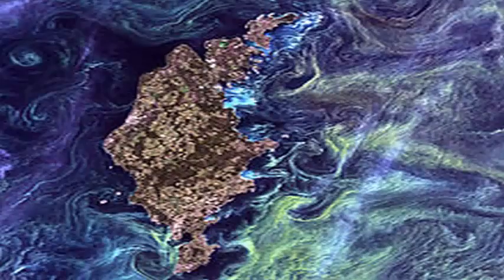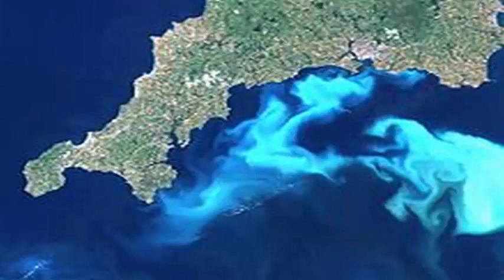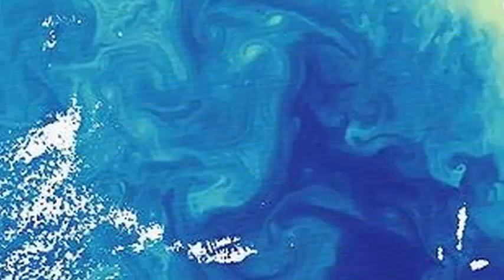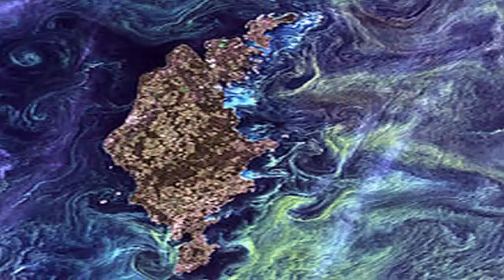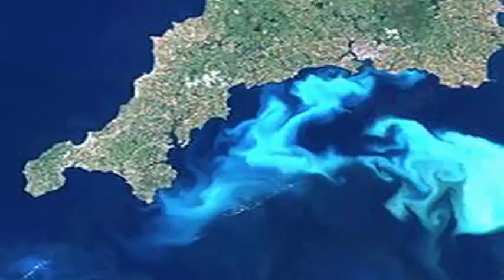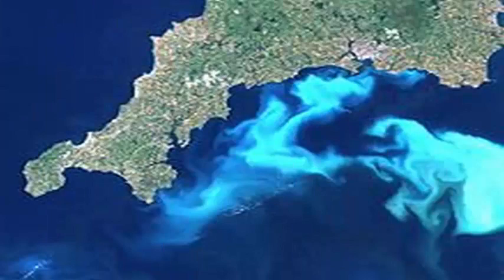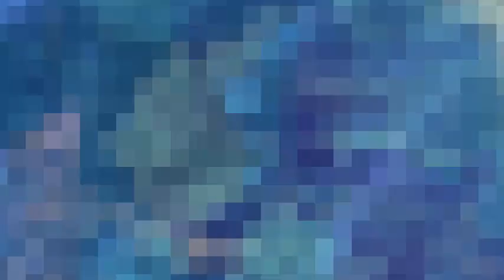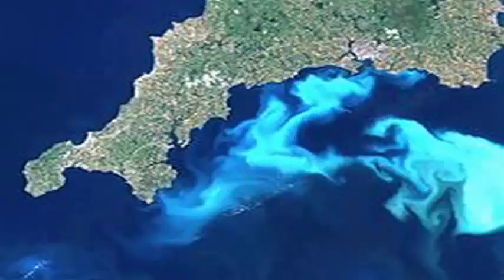Researchers study the chemistry of the ocean that results in an annual flowering of algae.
See the Great Calcite Belt, surround the Southern Ocean, cover 16 percent of all the seas in the world and bright lightning with microscopic phytoplankton so large that it looks best from space. Researchers recently discovered that organisms called tiny coccolithopores unicellular photosynthesizers that are neither plants nor bacteria dominate those microscopic swarms. A team of scientists conducted two cruises, each one a month, through the large belt in the southern hemisphere summers of 2011 and 2012. The researchers went there to study the chemistry of the ocean that results in an annual flowering of algae, as well as the algae swarms that make it up.

Cocolitoforos cover their bodies in calcium carbonate chalk plates as they grow. When they concentrate together in the ocean, that chalk reflects light into the sky, giving the water a milky blue color. The result, when viewed from above, looks as if Dr. Seuss meets Vincent Van Gogh, leaving behind a peculiar cast of iridescent blue-green eddies in the sea. The high levels of dissolved iron in the belt, as well as favorable temperatures and carbon dioxide levels, create ideal conditions for coccolithophores to grow their veneered bodies. Also favorable, were the low levels of silica in the area. The cocolitoporos compete for resources with another form of phytoplankton, known as diatoms, which needs silica to build its glassy exoskeletons. The low levels of silica in the belt keep the diatom population low, allowing coccolithophorans to flourish. The researchers also questioned the previous and direct model of the role of the belt in the global carbon cycle. Cocolithopores extract carbon in the ocean when they build their shells, but they also release carbon dioxide in the process.